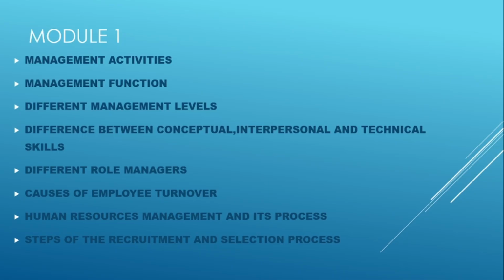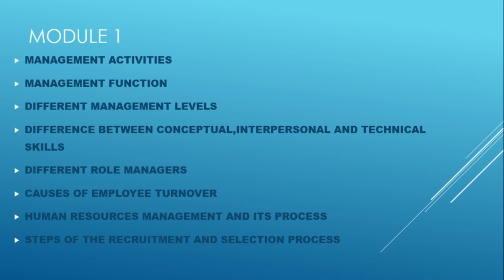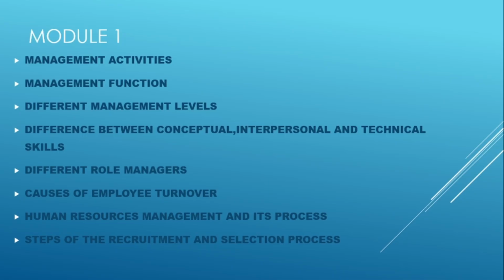Applied Management For Hospitality N6 Module 1 Summary part 1|Exam prep |Test1-2